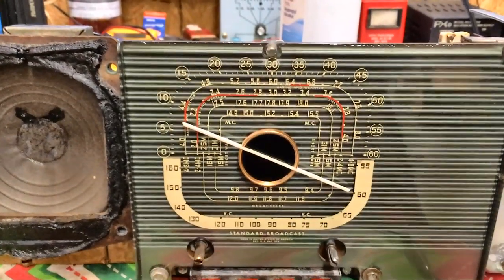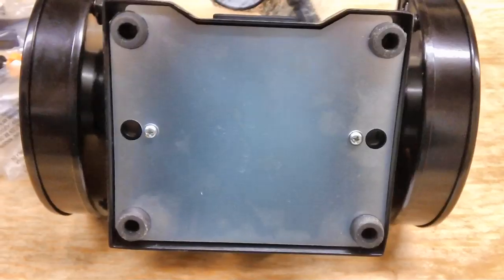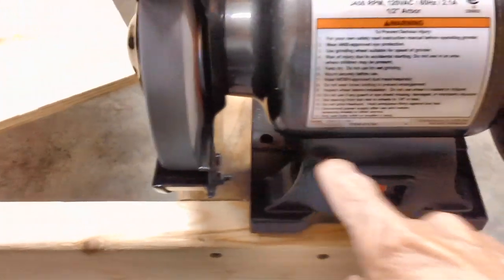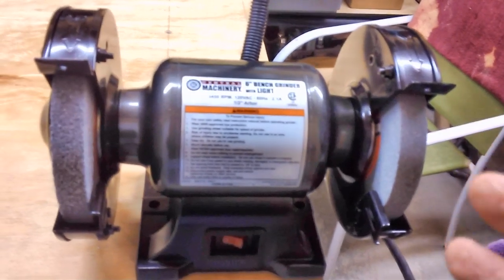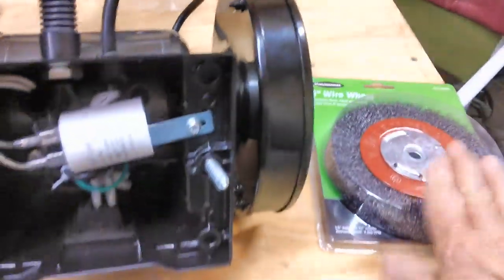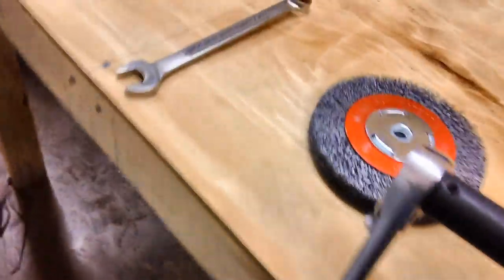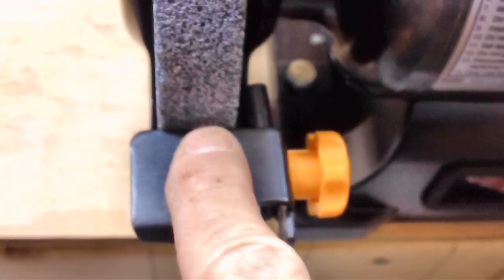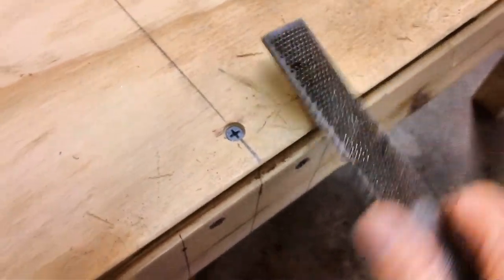Mish-Mash #278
A new garage toy.